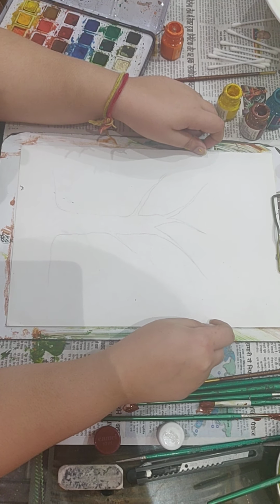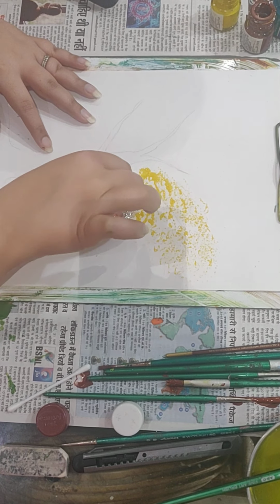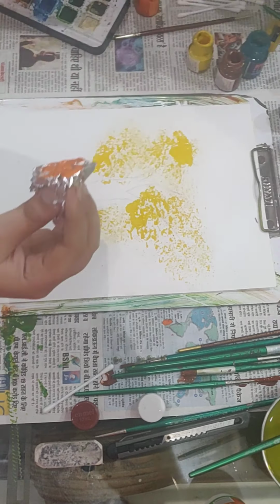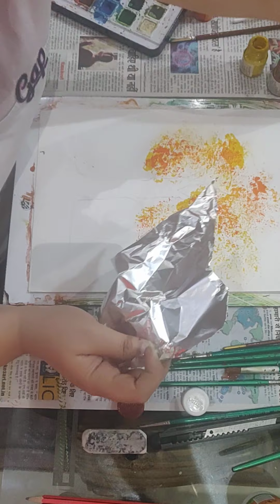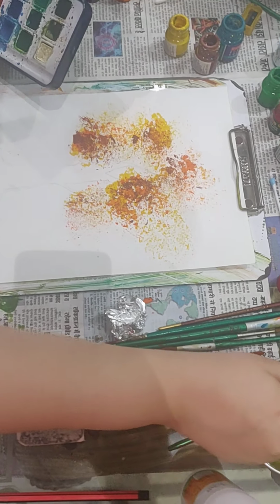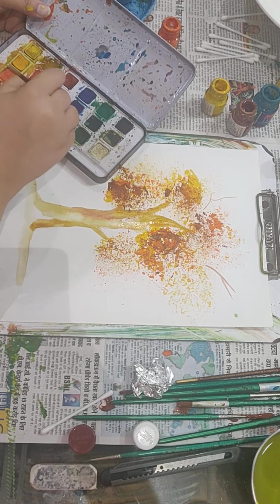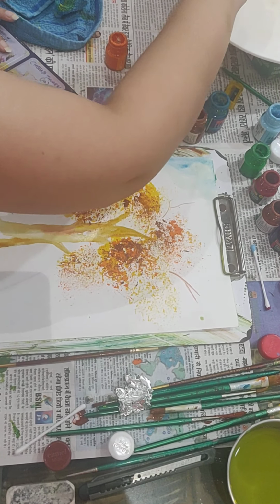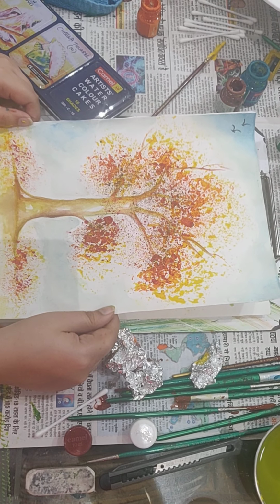Foil paper texture